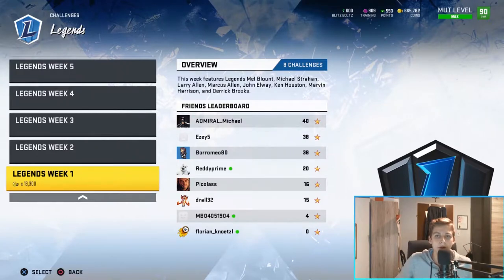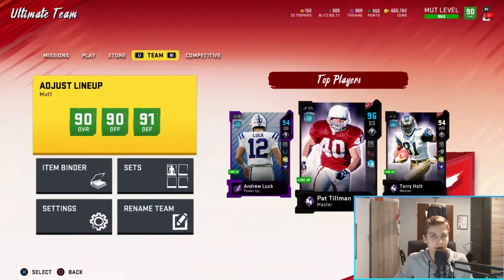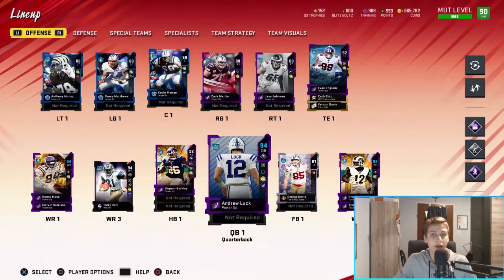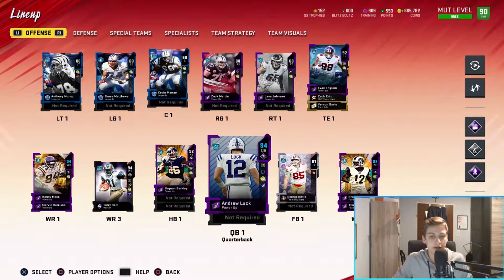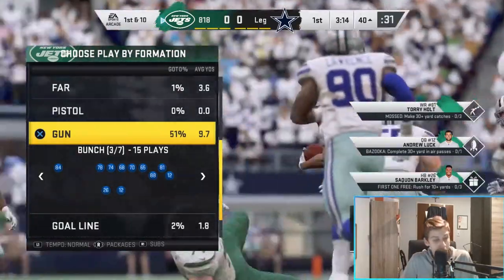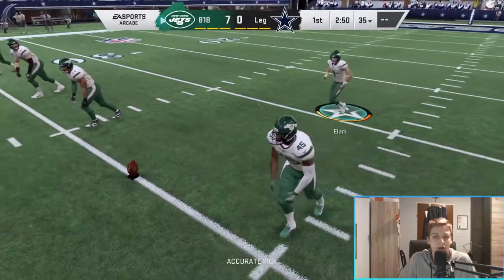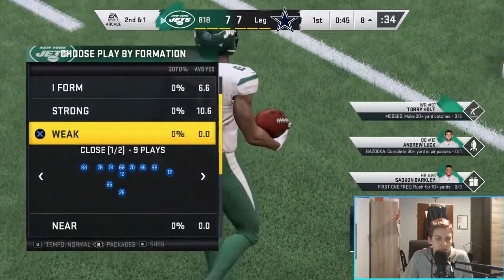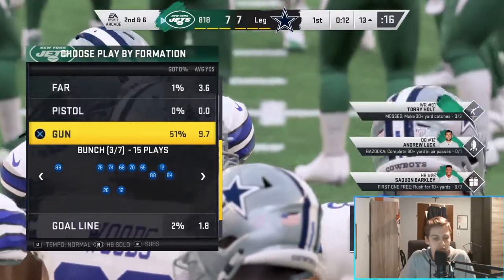*GLITCHY* How To Get Your Wide Receiver At Halfback???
In todays video I am going to show you how you can get a WR at the HB position in multiple formations. You can even get WRs at HB in some shotgun formations.